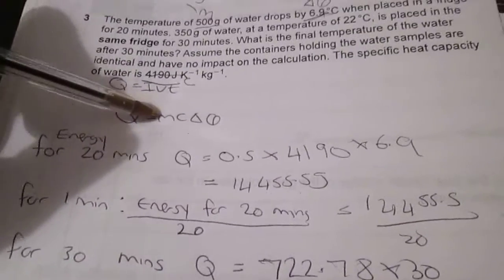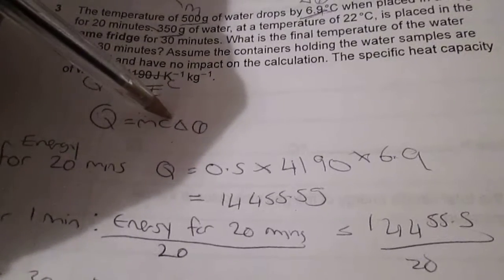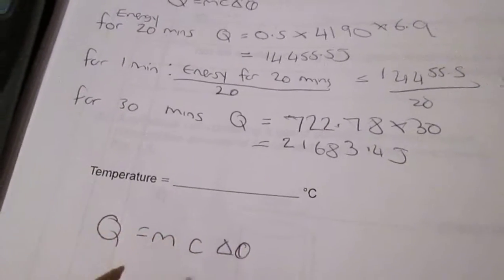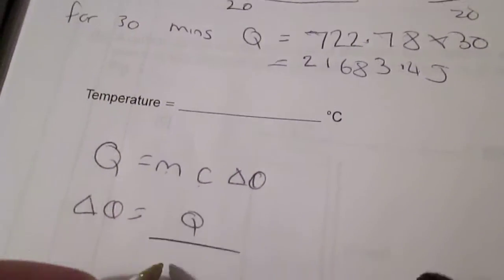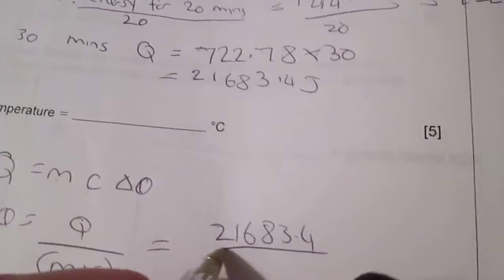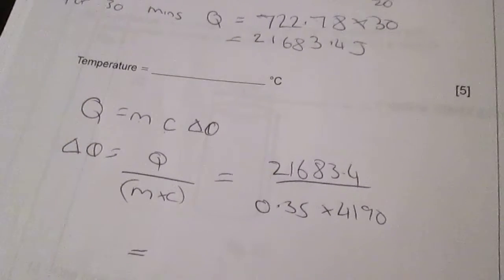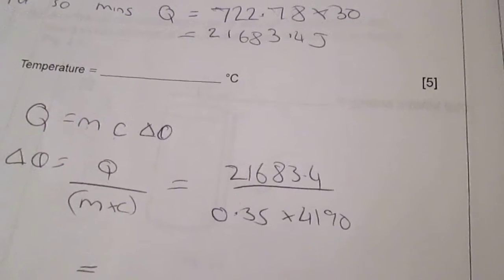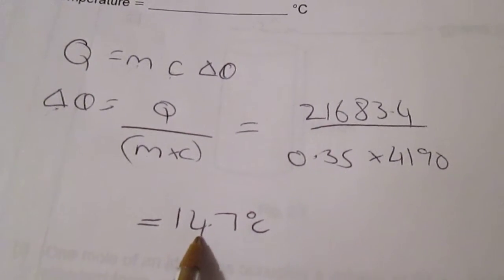Specific Heat Capacity 2014